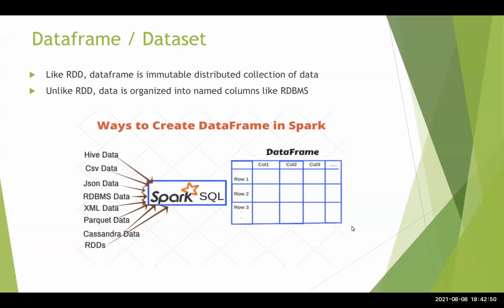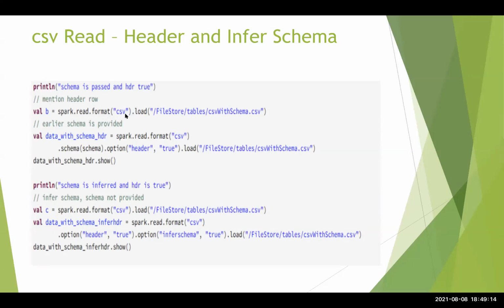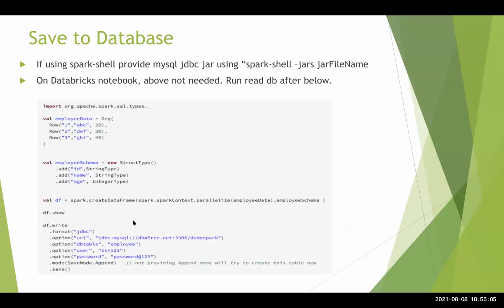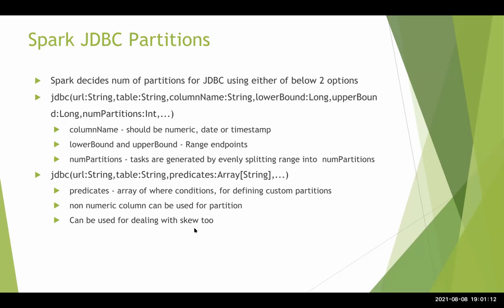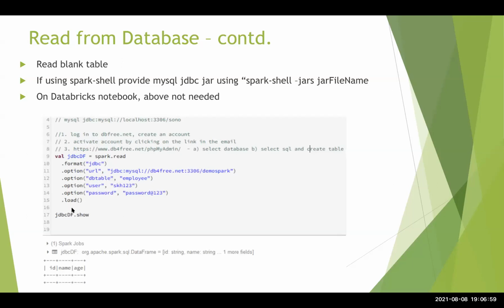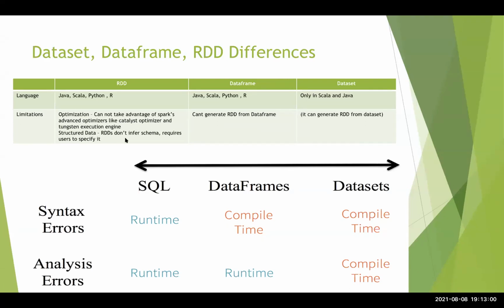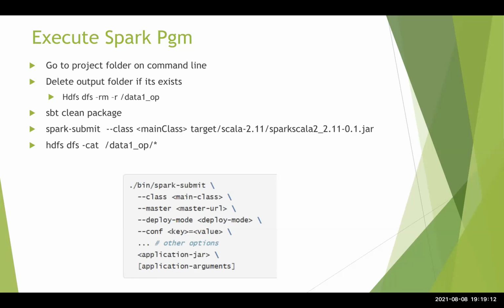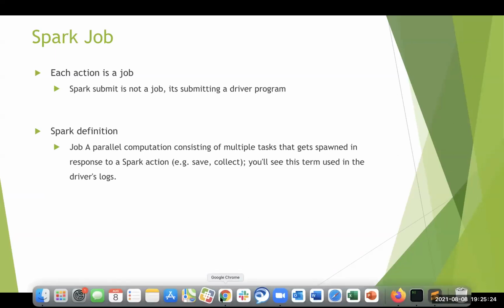Apache Spark - Dataframe / DataSet concepts, how to create these. Spark program, Spark job.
This video discusses Dataframe / DataSet concepts, how to create these. How to write Spark program in IDE and  what is Spark job.